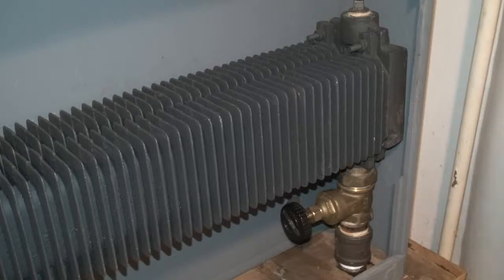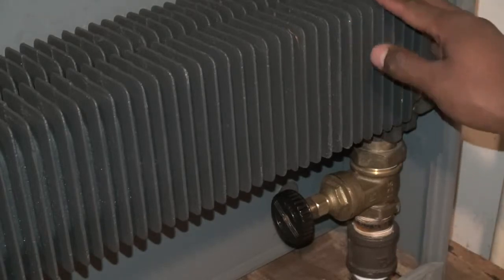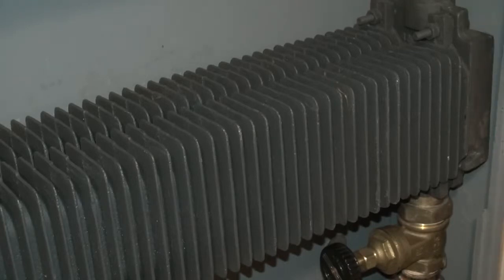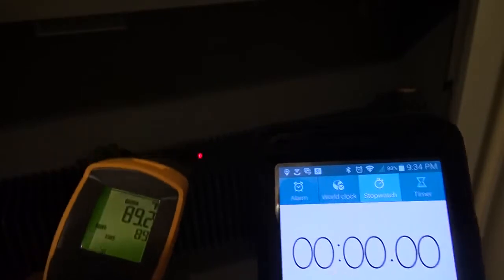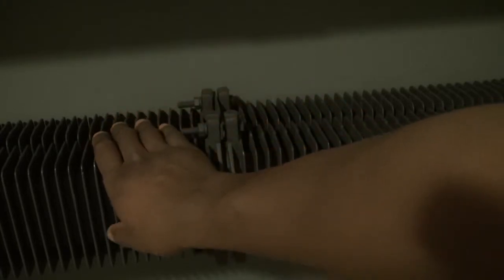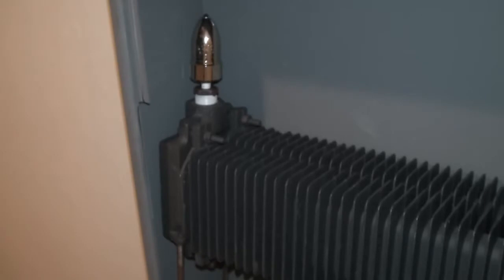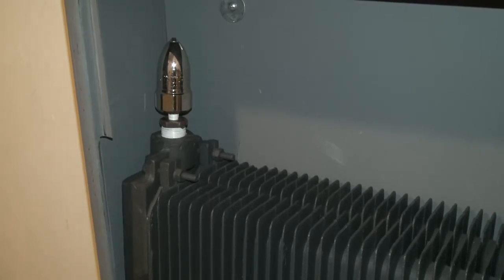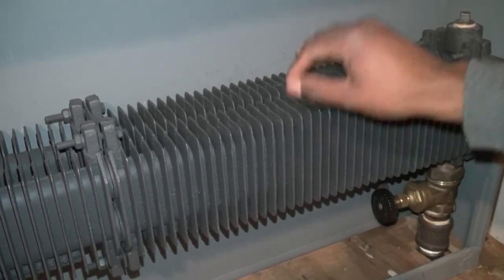Can Low Pressure Steam Heat Up A Cast Iron Radiator Faster Then High Pressure Steam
Babys First Christmas 2012
Babylon
Batman - The Television Series
Billy Bobs Gags to Riches S01E04
Benched.S01E05
Bar Rescue S05E08
Booze Traveler S01E01
Boogeymen
Boardwalk Empire
Bizarre Foods S09E05
Buying Alaska S03E14
Brad Meltzers Lost History S01E05
Breaking Magic S01E06
Breadwinners
Believe 1x03
Bellator
Broadmoor
Bizarre Foods
Ben 10
Bones S08e23
Beyond Magic With DMC S01E03
Black Dynamite S02E07
Bad Judge S01E08
Beauty And The Beast 2x08
Bake Off Italia S02e12
Brooklyn Nine-Nine S02E08
Bobs Burgers S05E04
Breadwinners S01
Boyster
Breadwinners
Blue.Bloods
By Any Means Se01
Brooklyn Nine-Nine
Benched
Brickleberry Season 1
Brian Cox Space Time And Videotape
Buying Naked
Bams World Domination
Blenheim Palace Great War House
Bones